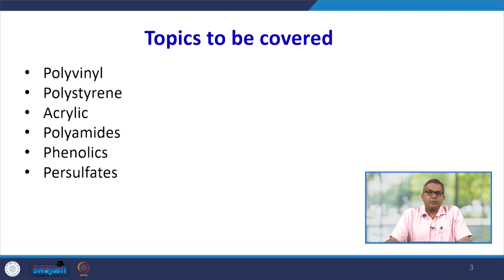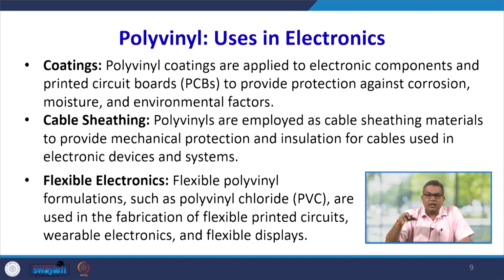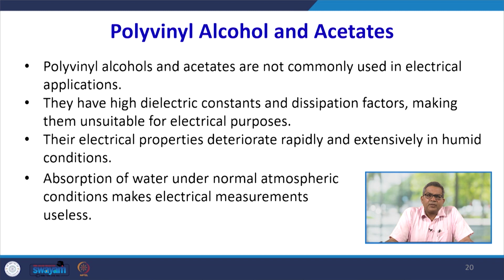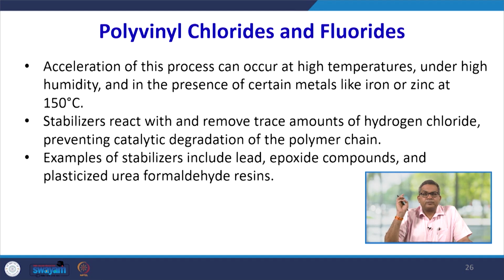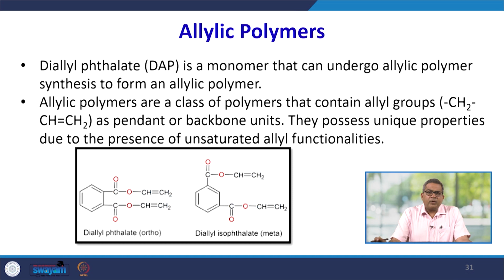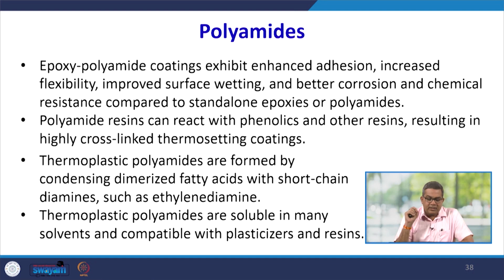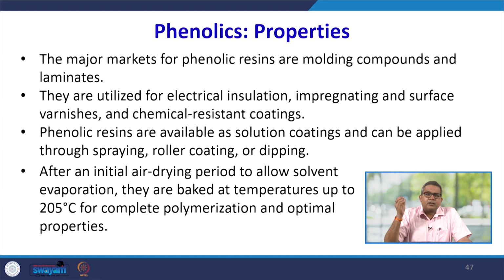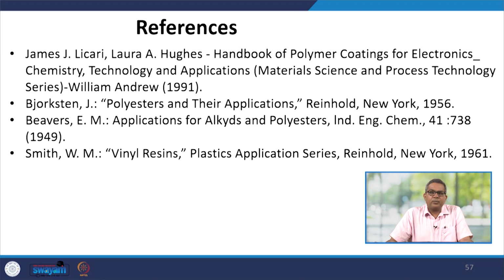Lecture 51: Polymer Materials in Electronics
This lecture details the uses of different polymers in the electronics industry.